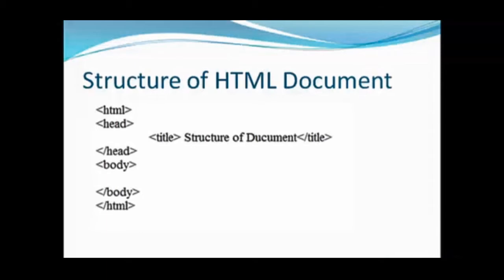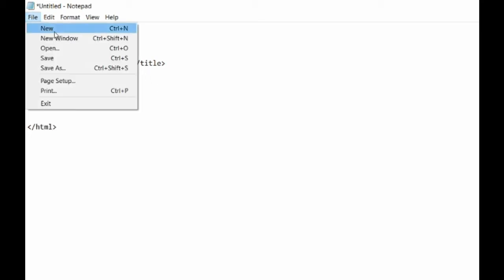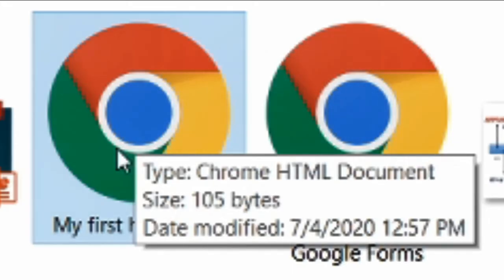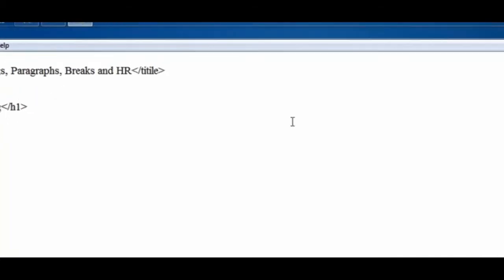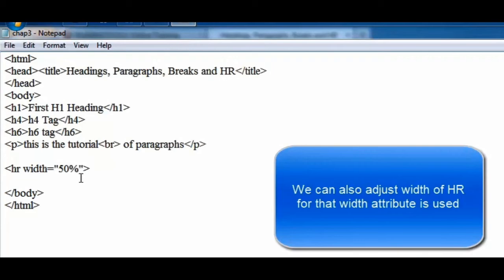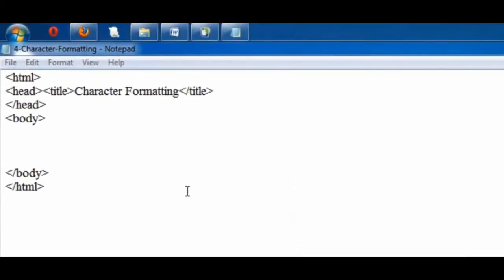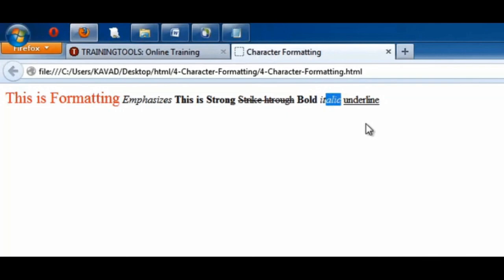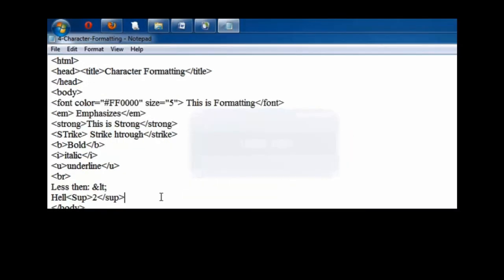COMPUTER | HTML-1 |LEARNING FORMATTING TAGS